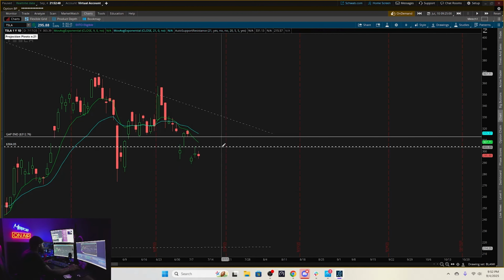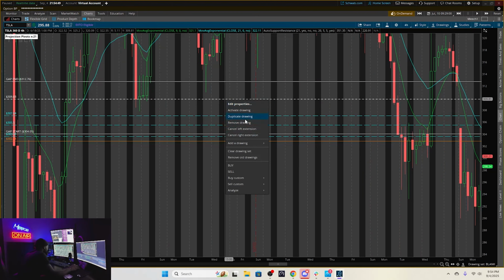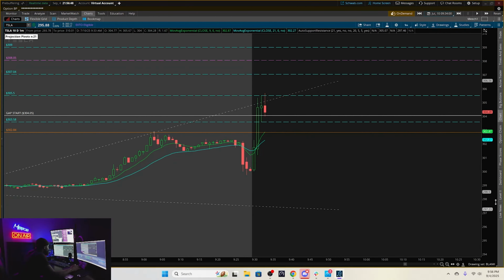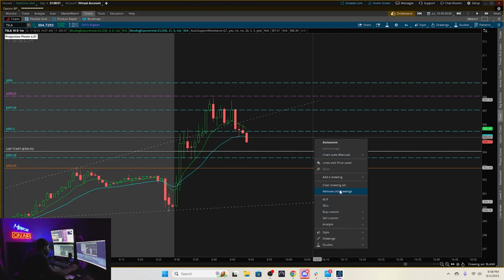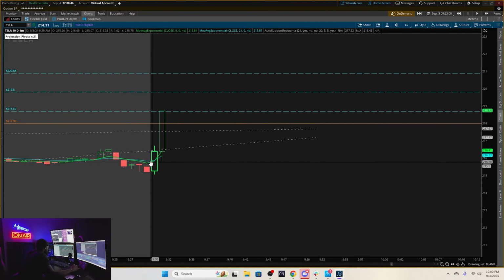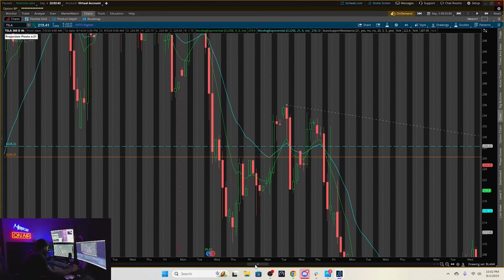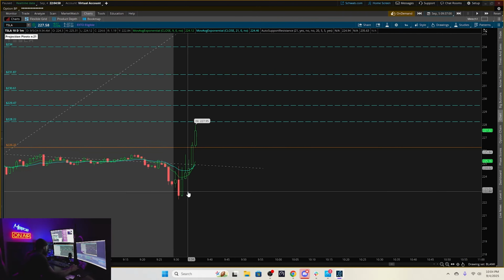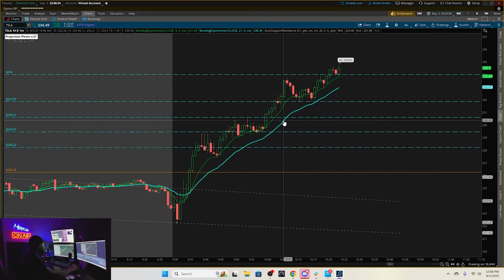$TSLA Bullish Reversal * Charting Lesson * - " For Beginners " Part 2